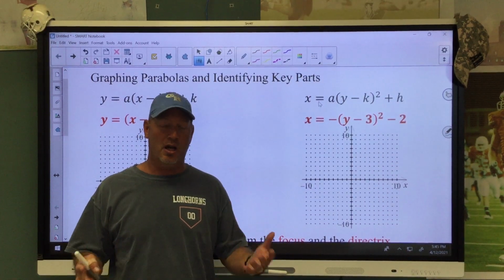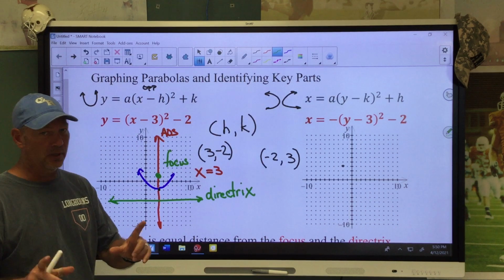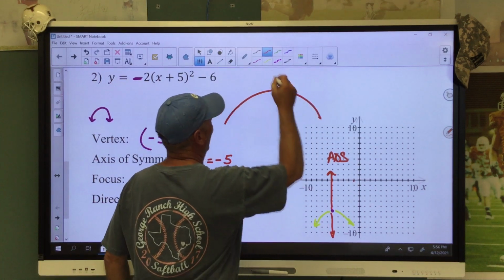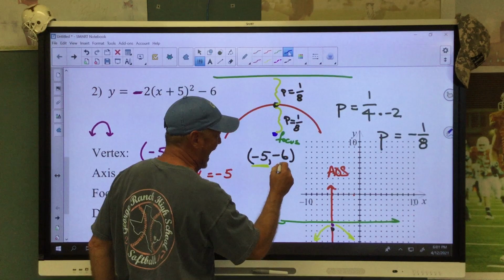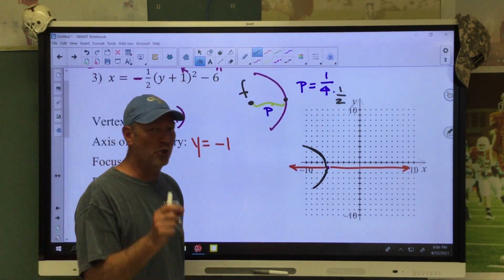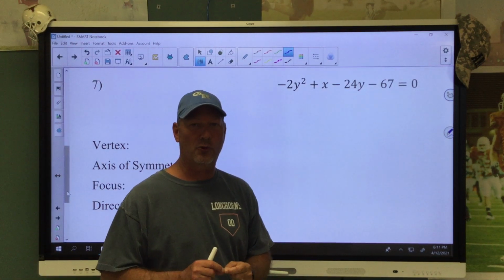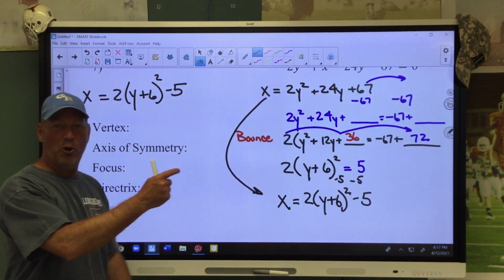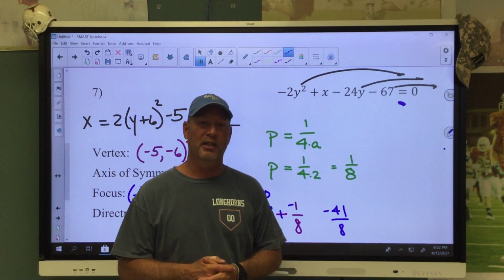Graphing Parabolas/ Focus & Directrix